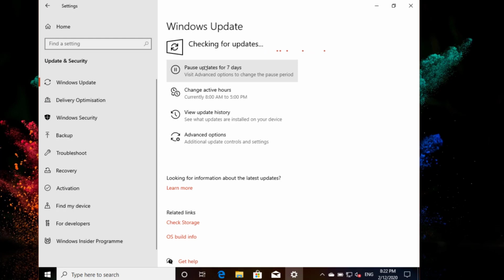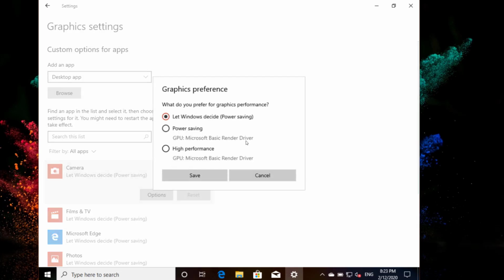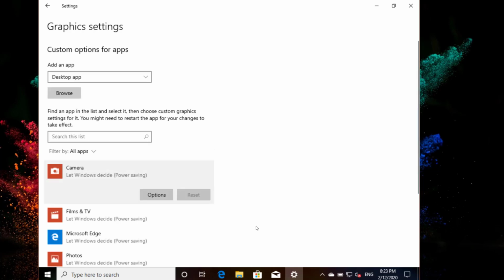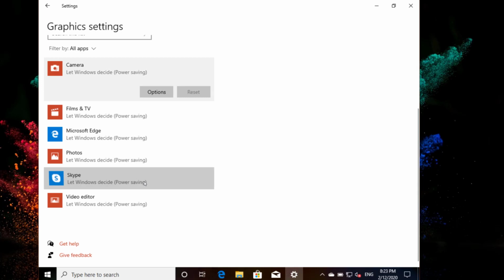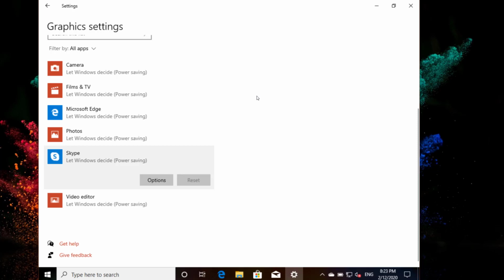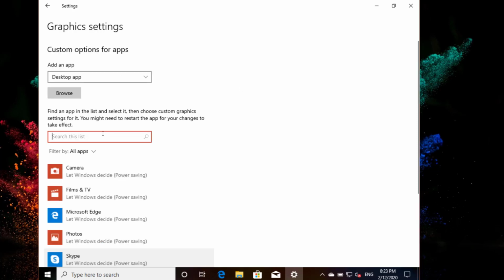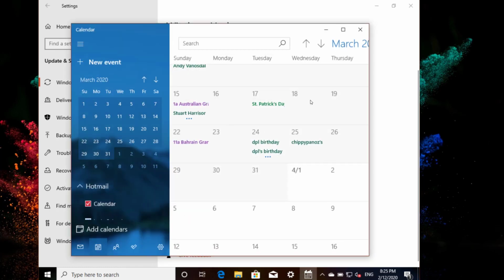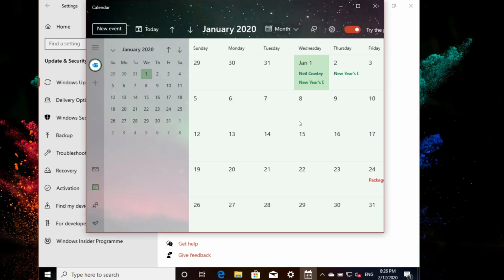Hands on with Windows 10 Insider Preview Build 19564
Welcome to my latest Windows Insider hands on video. In this video I look at the new graphics options in Windows 10, take a look at the  preview of the new calendar app and I discuss the fixes and known issues with build 19564 for Windows Insiders on the fast ring.